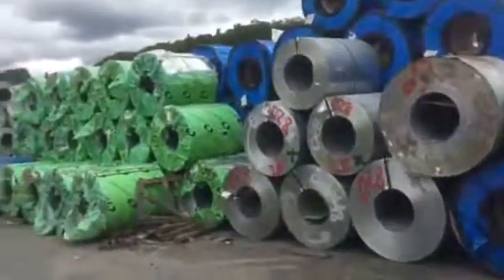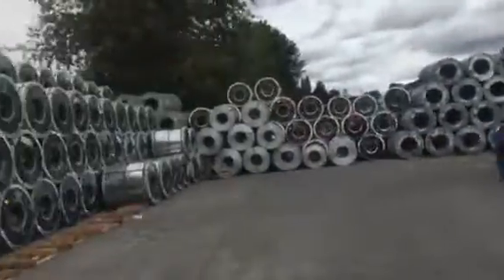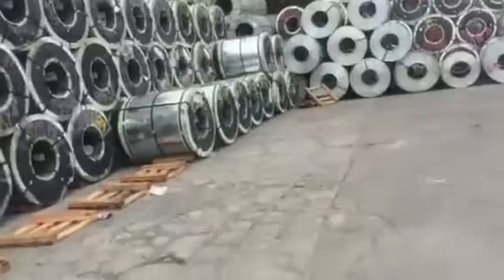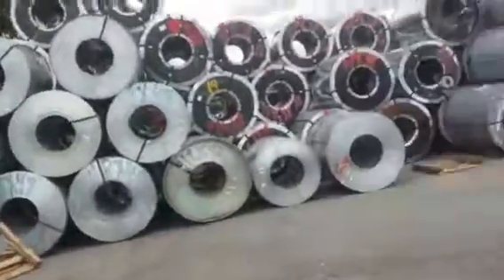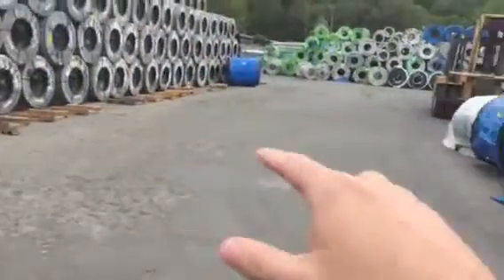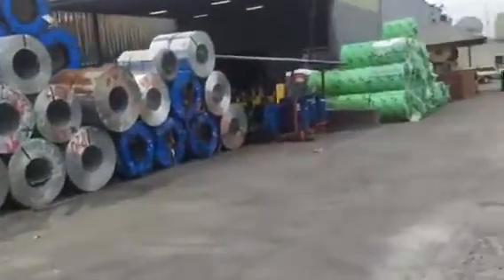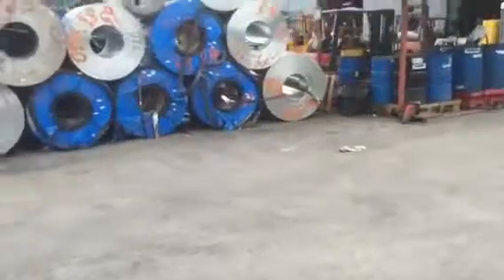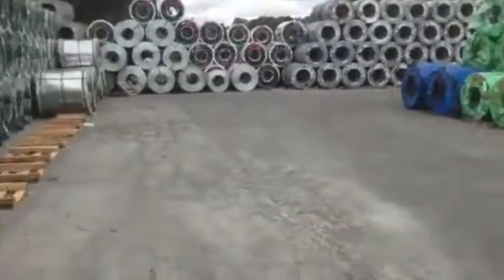14675_SteelerConstructionSupply_C